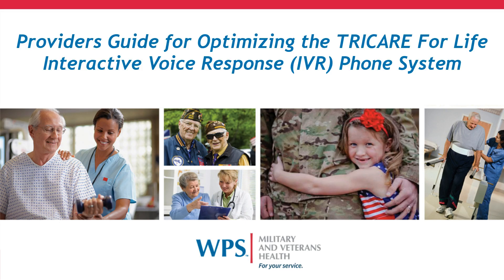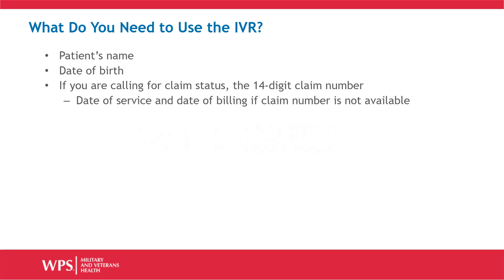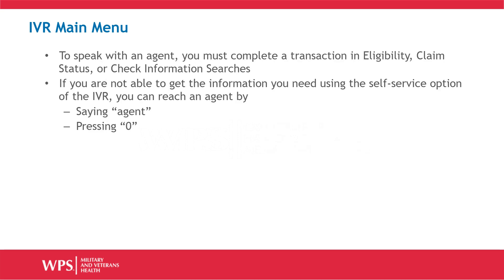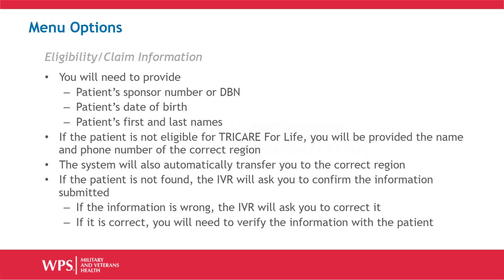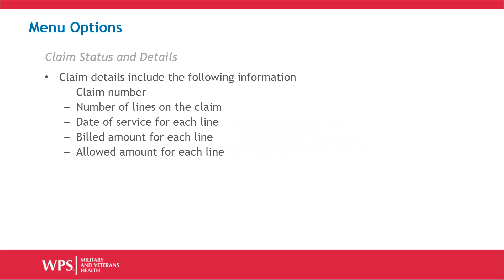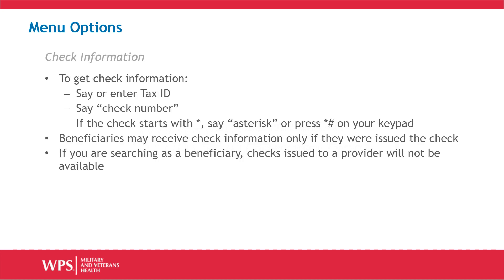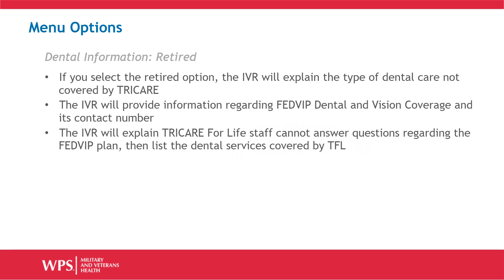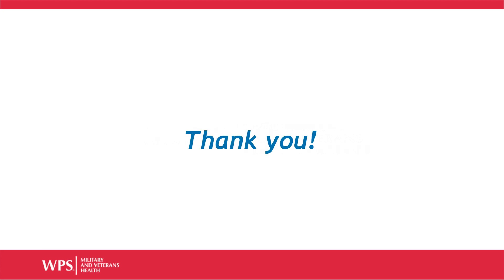WPS Military and Veterans Health Webinar Provider IVR 2019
An educational webinar on how to navigate through the Interactive Voice Response (IVR) phone system to obtain eligibility, claim status and other information you may need